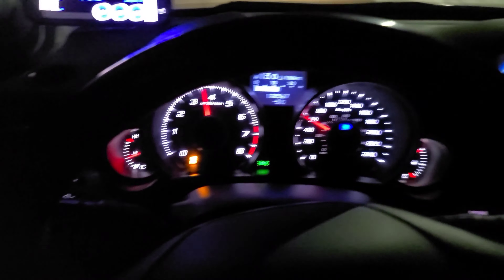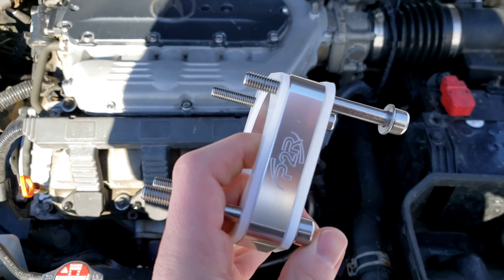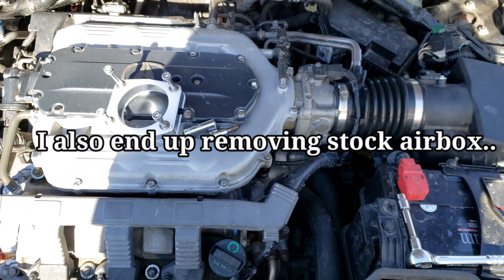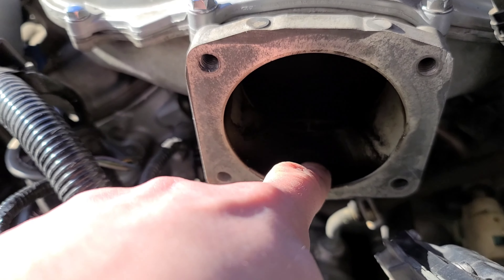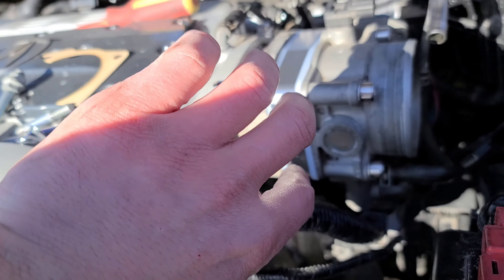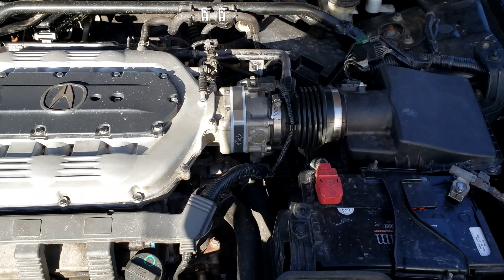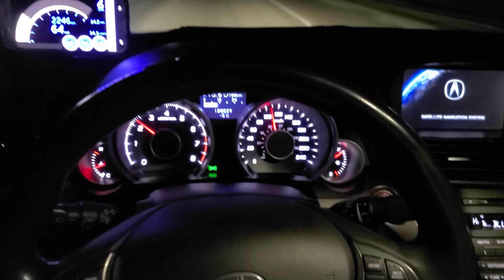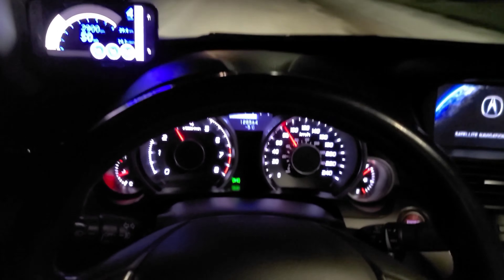Installing P2R Throttle Body Spacer On Acura TL!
Finally some more mods, next is Excedy CMC to try and fix that slow 1-2 shift🤙! I appreciate all the support, likes and comments. You can also follow on IG @RevsALot, and thanks to @PowerRevRacing for pushing the jseries limits and developing all these mods🙏!